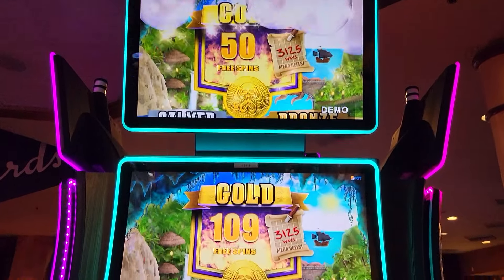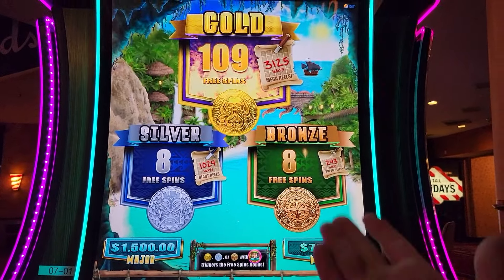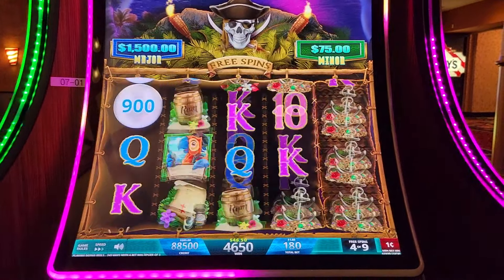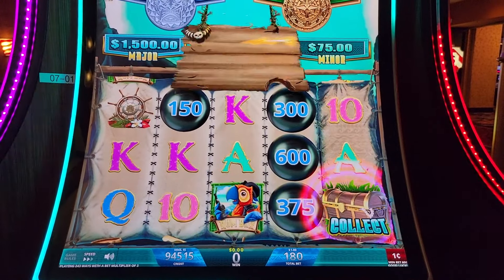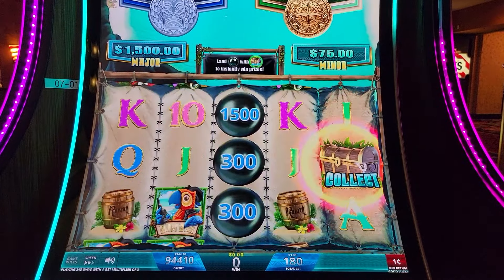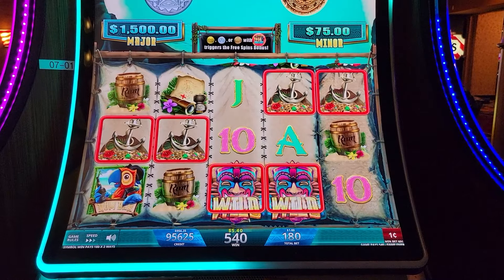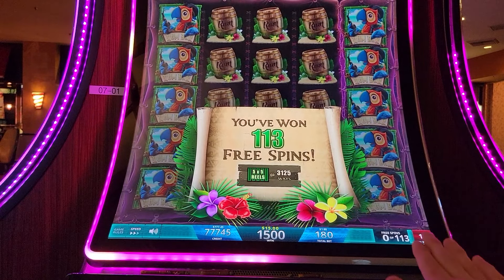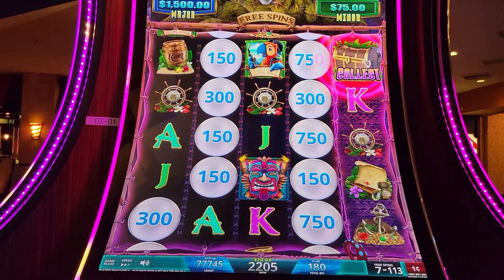Yo Ho Ho!!! 😜 110+ Gold Free Games on Raise the Sails!!! 🏴‍☠️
Raise The Sails is a slot machine that has 3 different Free Games bonuses that accumulate over time - the Bronze which pays the base 243 ways, the Silver which pays 1024 ways, and the Gold which is a full 5x5 paying 3125 ways!!  You can trigger any bonus at any time by landing its corresponding token anywhere on the reels along with the Collect chest.  The advantage is created when the counts on these Free Games bonus get larger - which I recommend to be at least 30 on the Bronze, 60 on the Silver, and 90 on the Gold... so keep your eyes out folks and pick 'em good!!